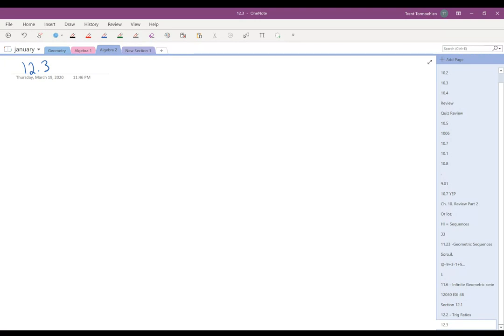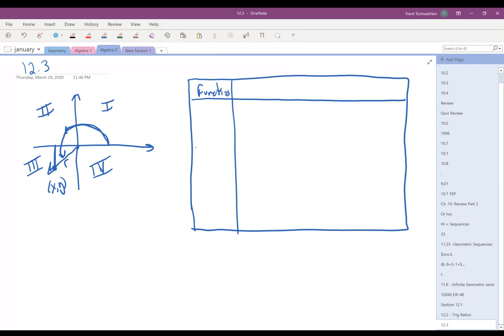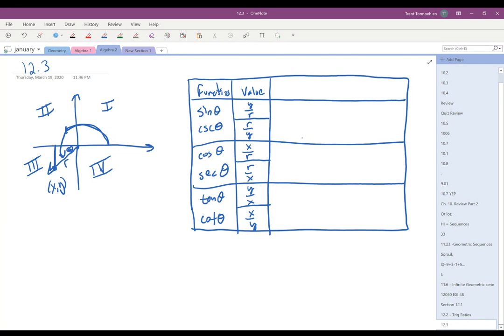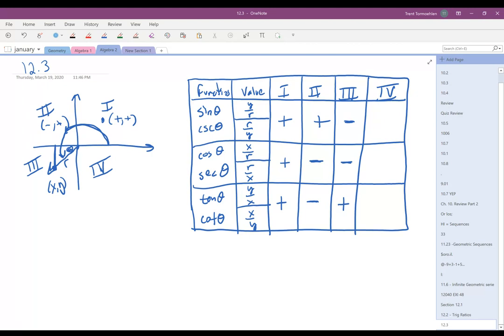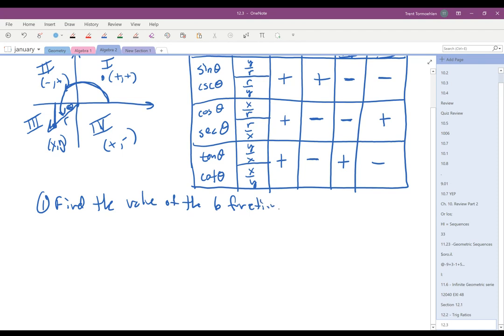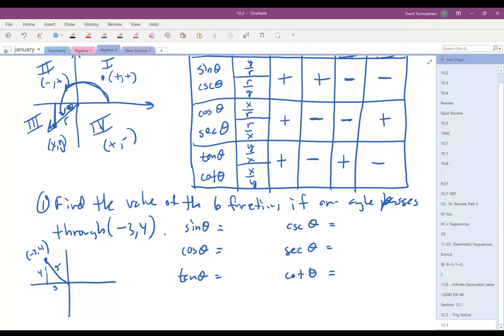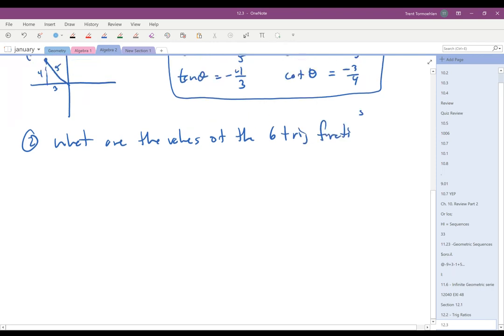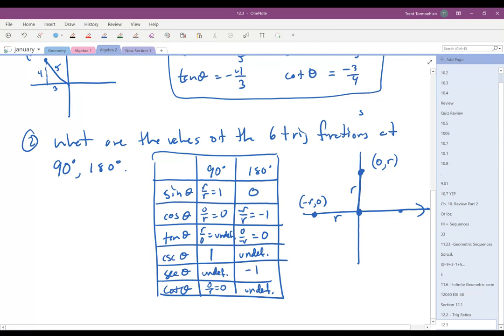Algebra 2 12 3 Part 1 - Trigonometry values in different quadrants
A lesson on the value of trigonometric ratios in different quadrants